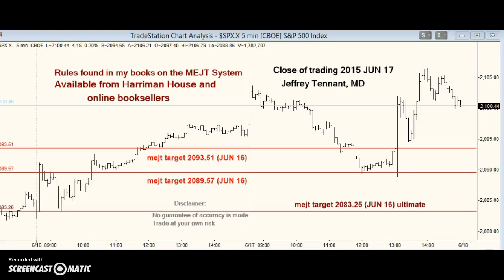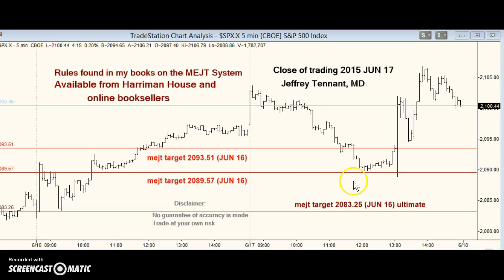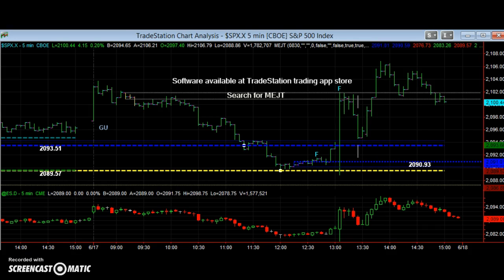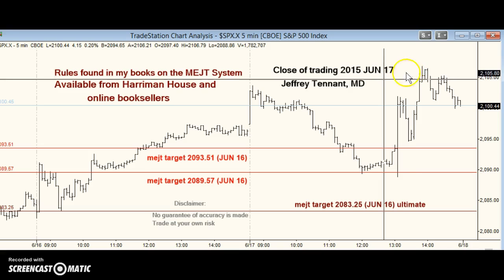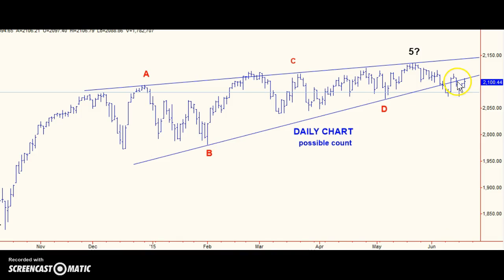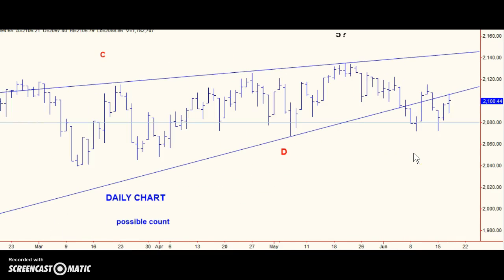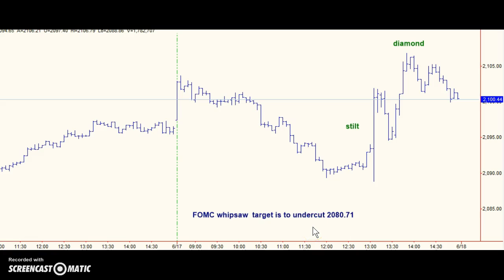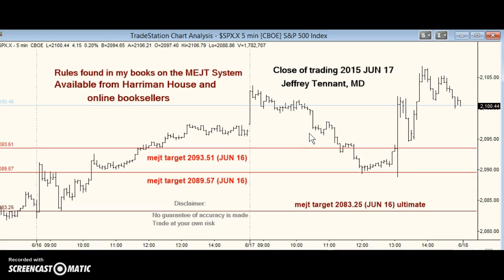mejt stock market forecast 17 JUN 2015